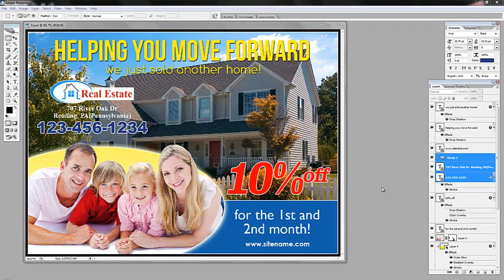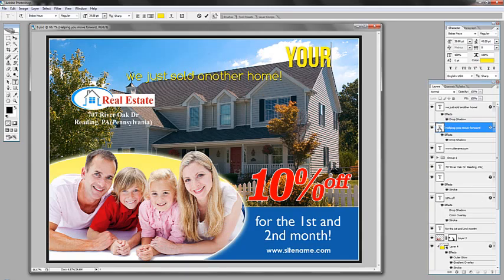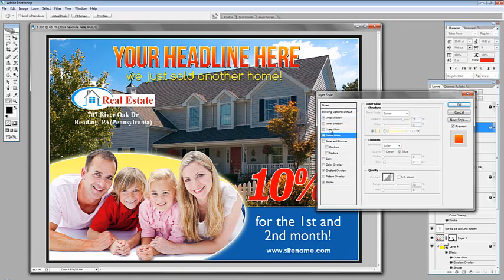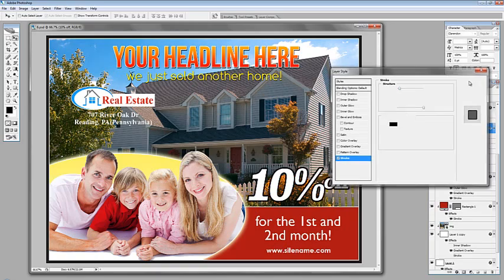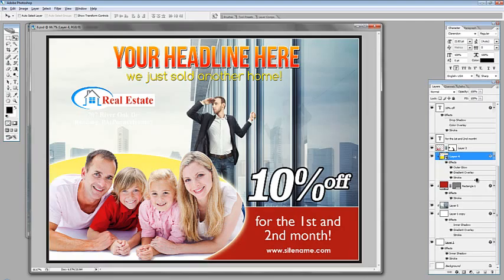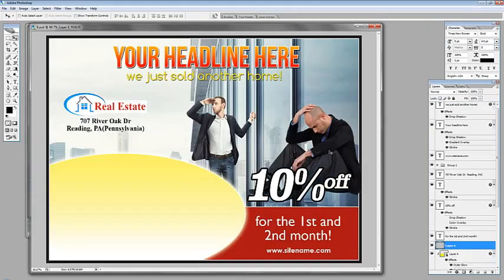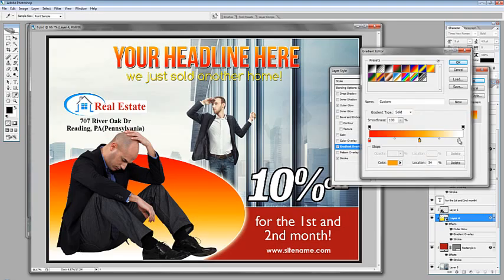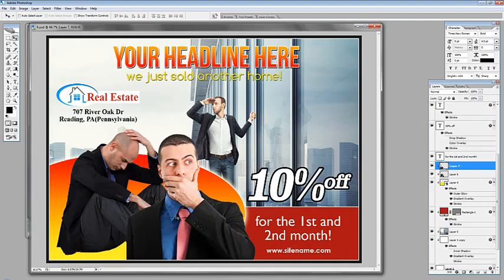Tutorial for Postcard Ex4 (Real Estate)